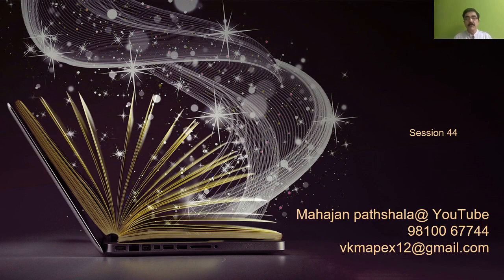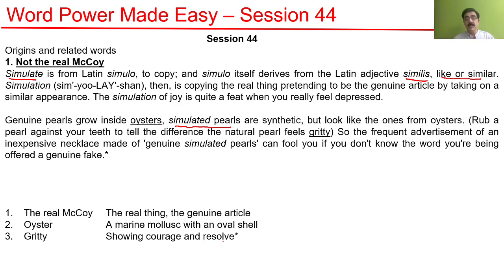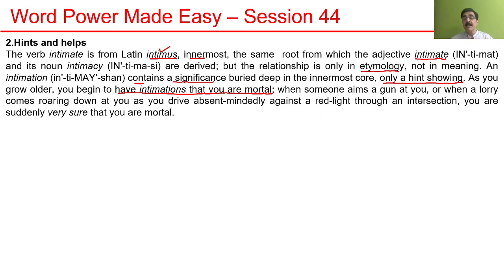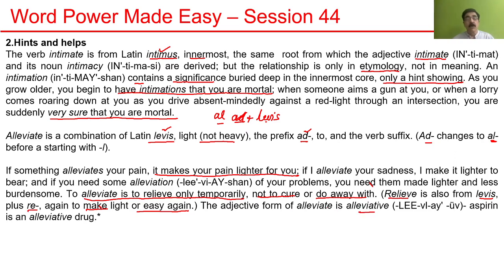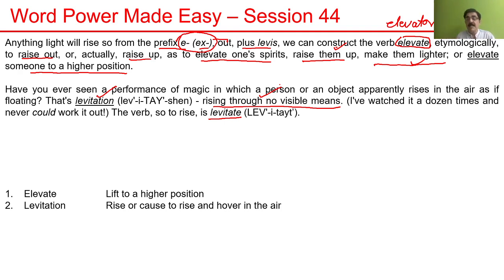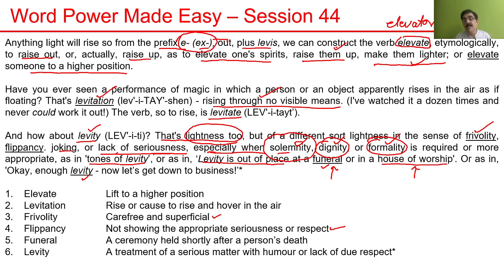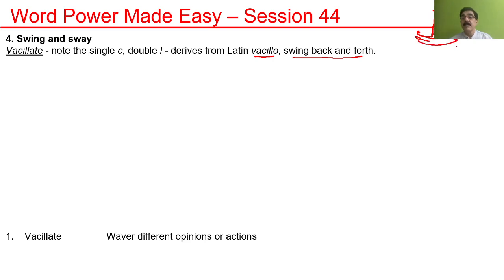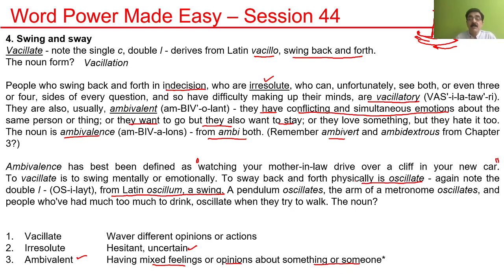Word Power Made Easy - Session 44